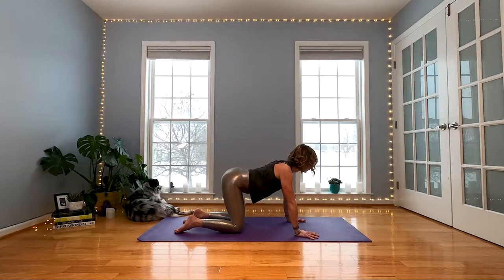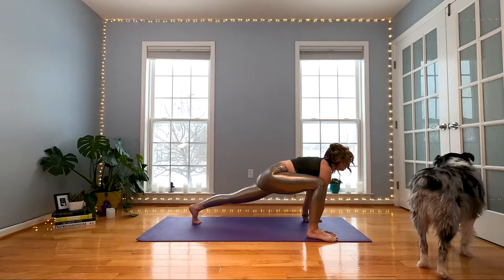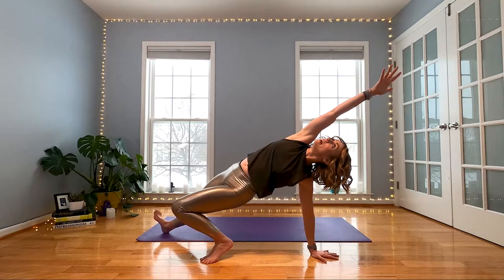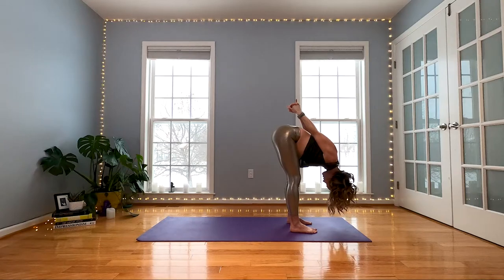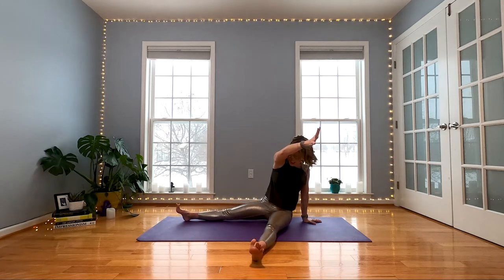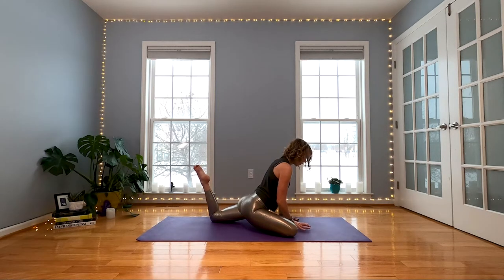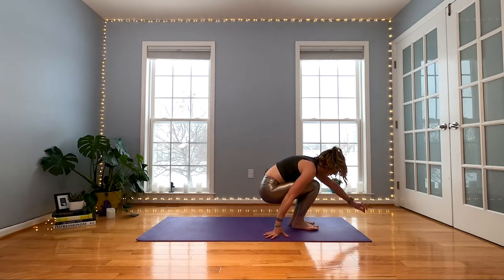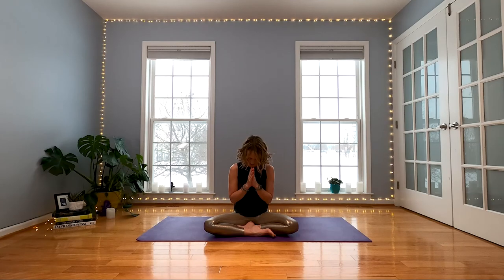Rotisserie Flow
This 30 min flow is made for the days when you just want to let loose and flip yourself around the mat. We'll work side to side, spinning and moving just like we're in a rotisserie! Sounds great, right?

There are some challenging aspects to this class, so be ready to work, but hopefully have fun as you do it. You never need to do everything as I do it, adjust how you need and rest when you want. Most of all, I invite you to embrace where you are and enjoy yourself here on your mat.

No props are needed, but you may find blocks helpful, so have them nearby just to be prepared.

Thanks for being here. Let me know how it goes. What are you waiting for? 😉